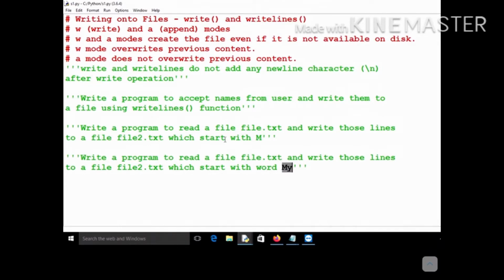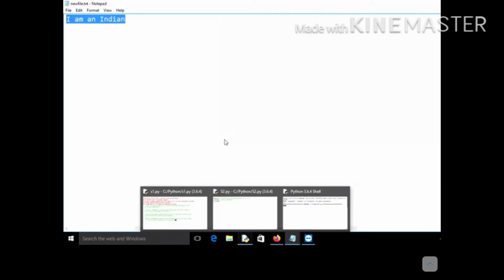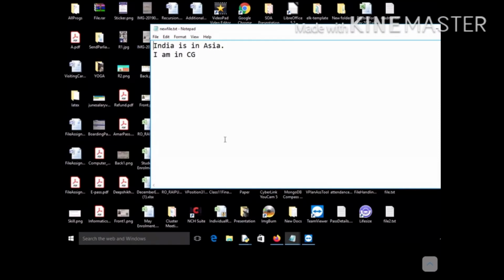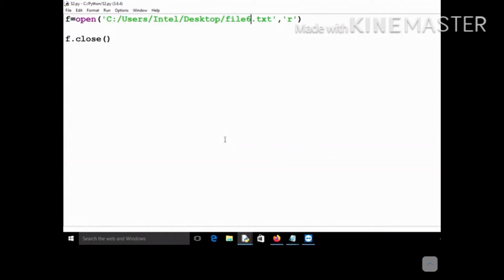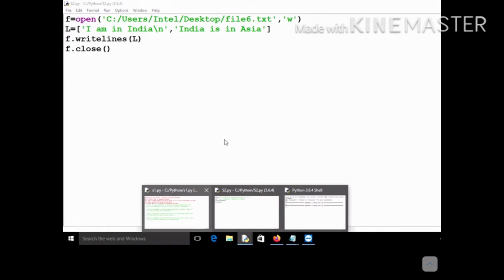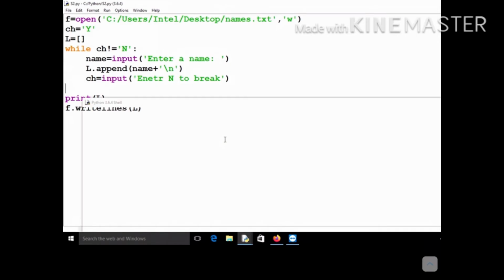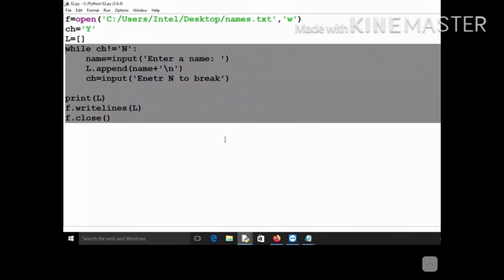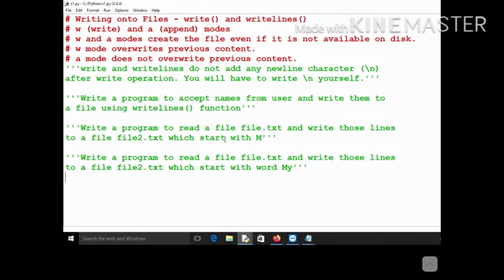Lecture 22: File writing